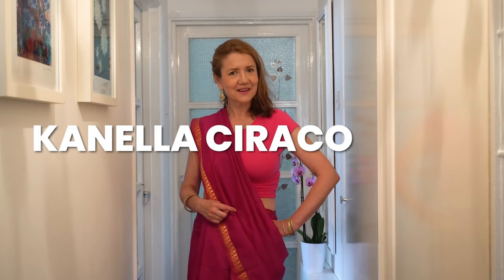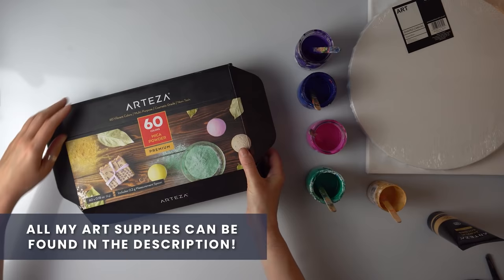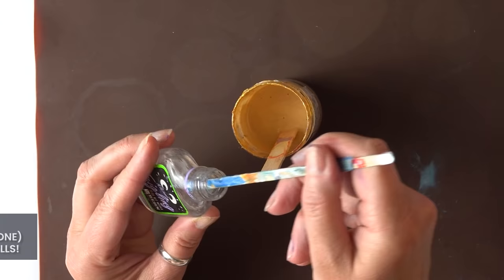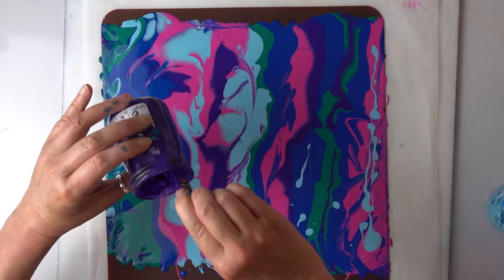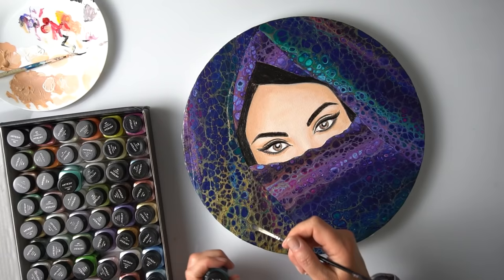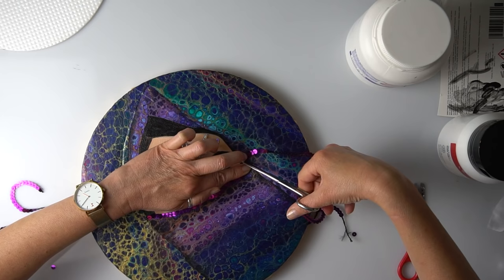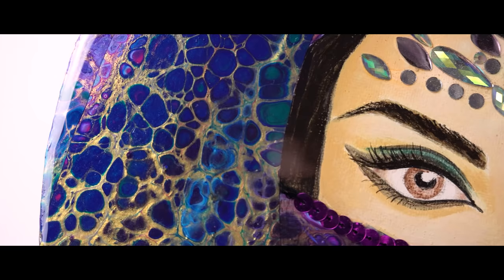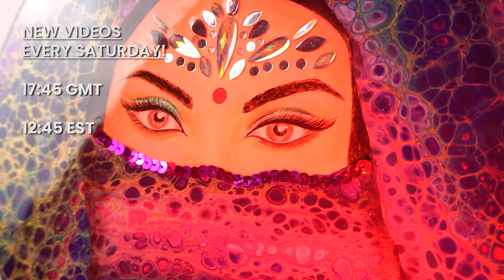Acrylic Pouring meets Bollywood! HOW is this made?? | AB Creative Tutorial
👋 Hello Everyone!

In today's video I am taking part in The Great Switcheroo with Three Amazing Artists!
The theme of this Switcheroo was Bollywood and I decided to paint a Beautiful Bollywood Dancer!
I did incorporate some realistic painting elements, but don't worry! I offer plenty of other suggestions! This piece was so much fun to do and I hope my lovely Indian Fans like it especially!

Join us live and jump from Video to Video!

▬▬▬▬▬▬▬▬ Important Links ▬▬▬▬▬▬▬▬

✂️ Ball Chains, Paint Bottles and Other Accessories!
Also Featuring Songs By:
Lukewarm Hazy - Asher Fulero + Krishna's Calliope - Jesse Gallagher
+ Tango in Mumbai - Quincas Moreira

FANTASY Dandelion Acrylic POURING Tutorial - Toilet Roll Painting Method | ABcreative
BEAUTIFUL Autumn Tree Woman Acrylic Swipe Painting | ABcreative Pour Tutorial
STUNNING Acrylic SWIPE Feather Painting Tutorial | ABcreative - Fluid Acrylic Pour

▬▬▬▬▬▬ Video Timecodes ▬▬▬▬▬▬

Intro - The Great Switcheroo!: (00:00)
Inspiration for the Colours: (00:40)
Paint Colours Used : (00:52)
Preparing to Pour: (1:24)
Pouring Out Paint: (02:33)
Peeling Off the SKin - Satisfying Too!: (04:51)
Sketching - Preparing the Composition: (05:58)
Cutting Out the Skin: (07:15)
Skin Colour Mixing 101: (08:30)
Painting the Face: (10:04)
Adding 'Mica Make-Up': (11:06)
Resin!: (11:58)
Cinematic - The Finished Piece!: (13:24)